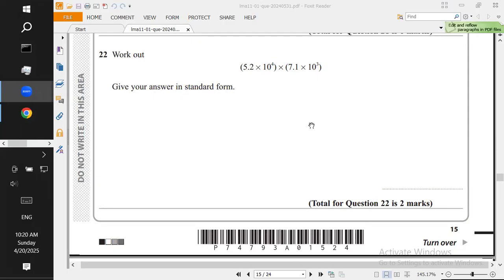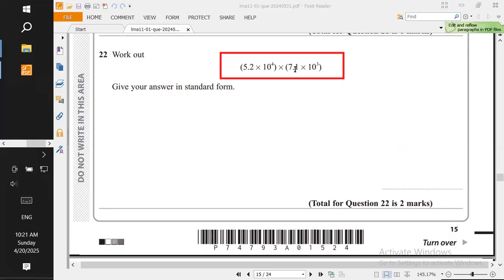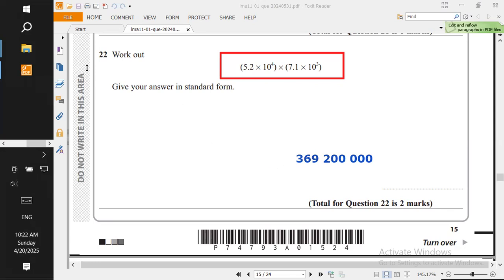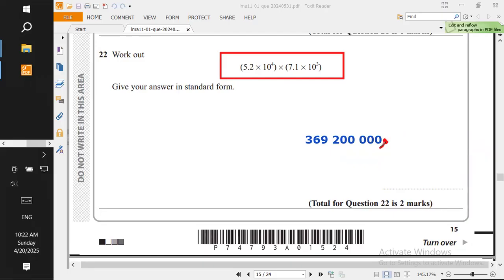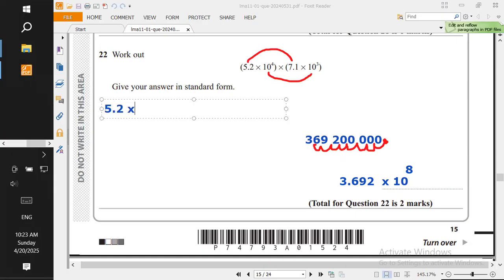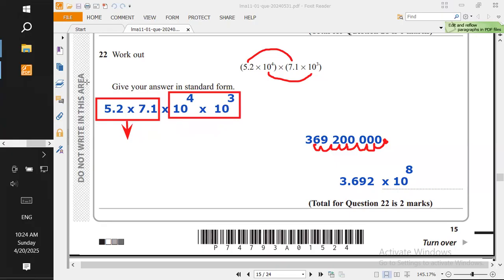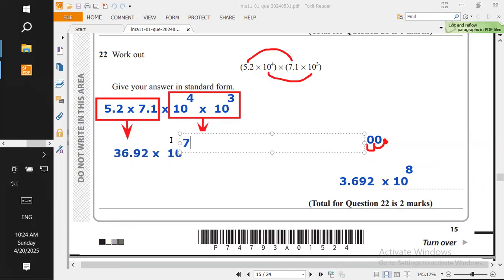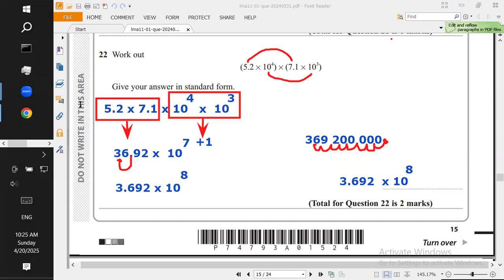Y9 Achievement May 2024 Section B Q22 (P74793A)